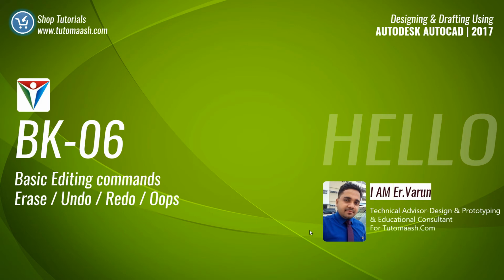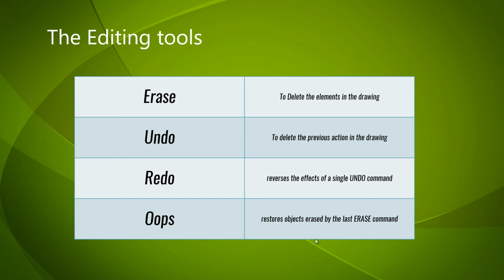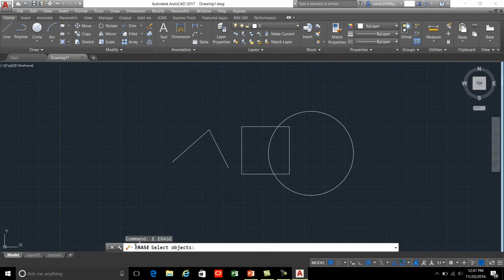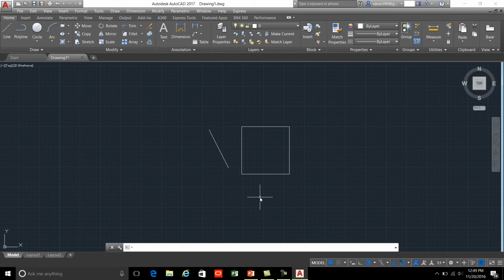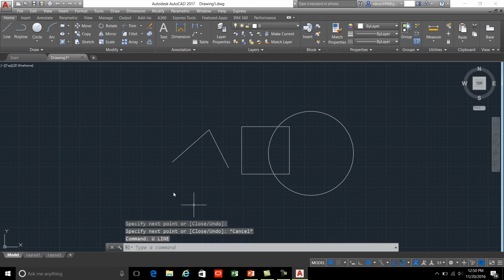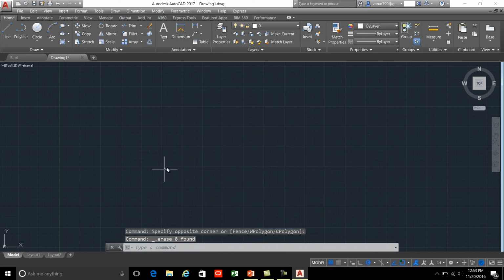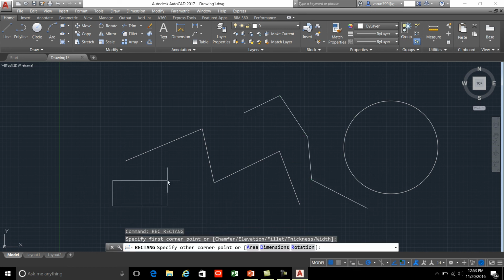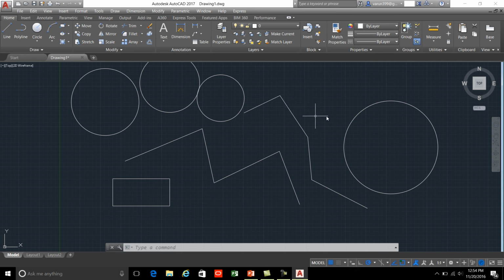BK06-Basic Editing commands Erase, undo, Redo, Oops